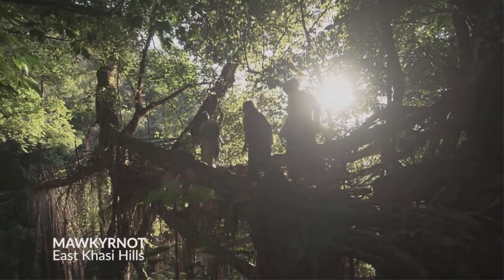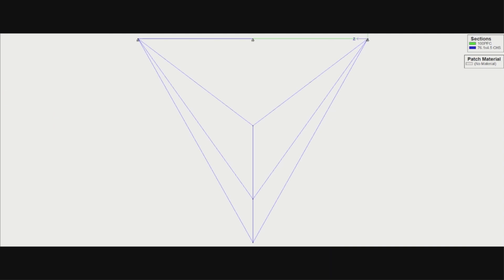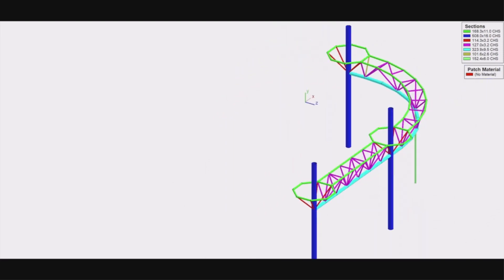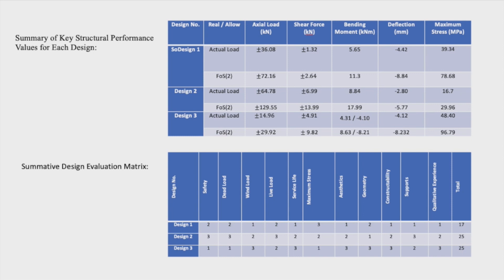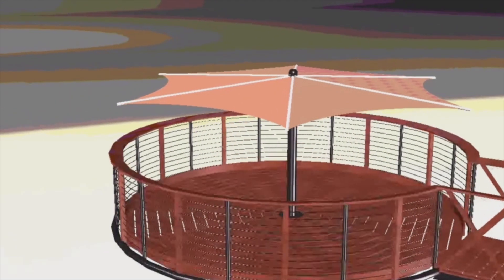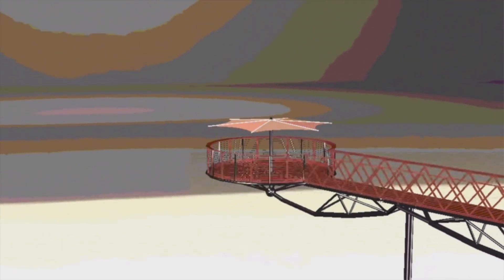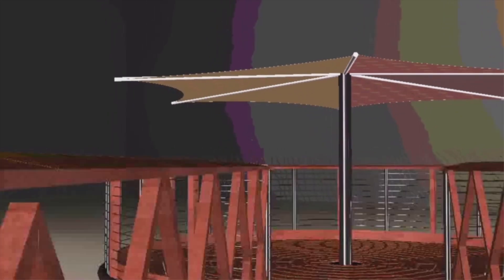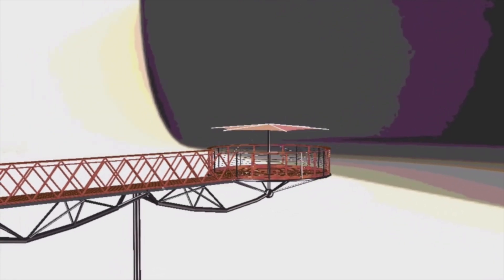Tree Top Bridge Project | STAAD.Pro | 3D Modeling | Structural Analysis | Bentley Education